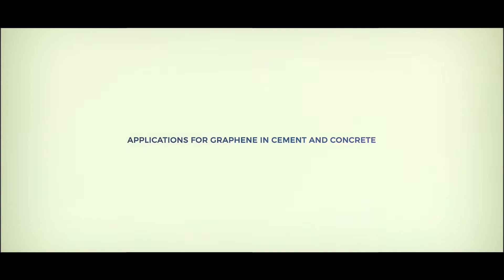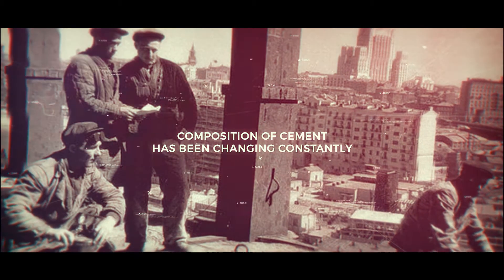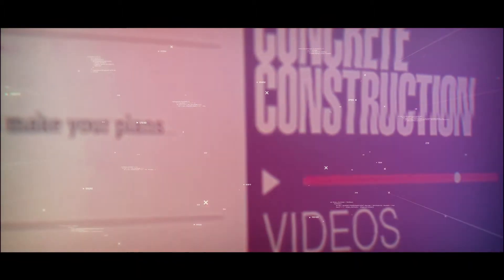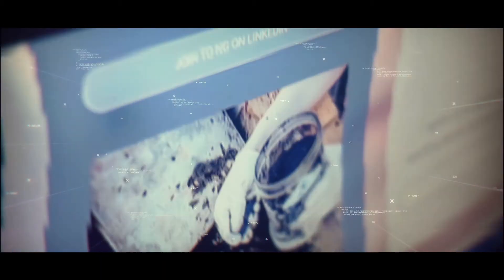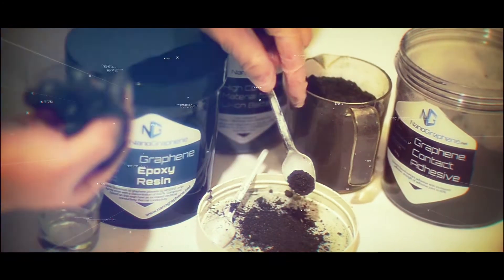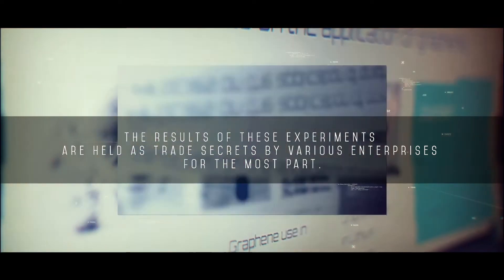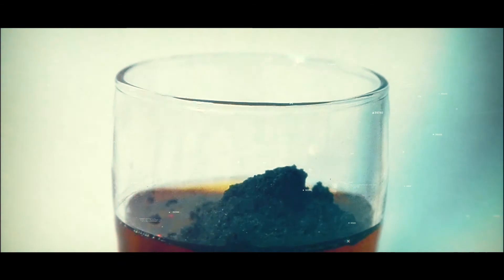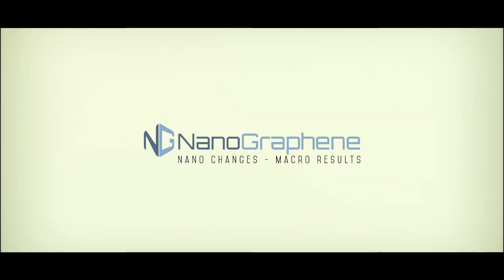Graphene-Based Cement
NanoGraphene researchers are now busy with the task of identifying the optimal composition of graphene concrete, a substance capable of withstanding hurricanes and other natural disasters.